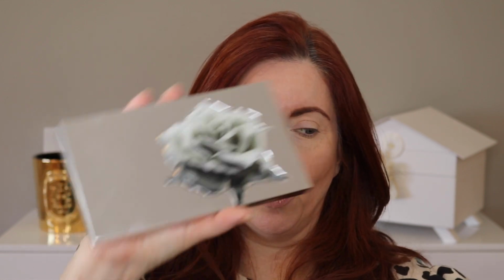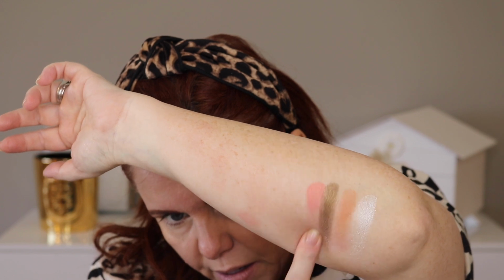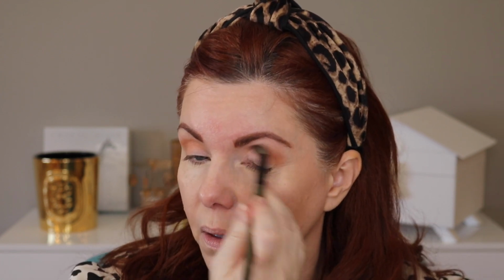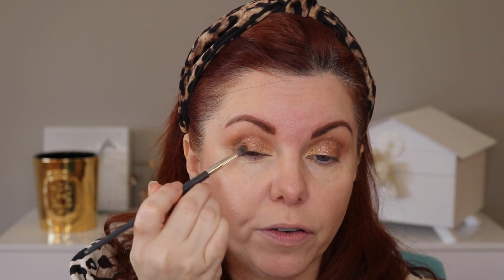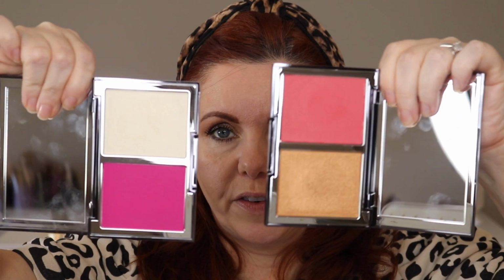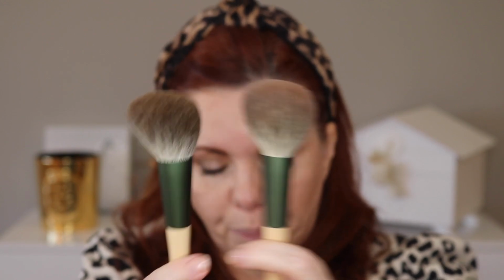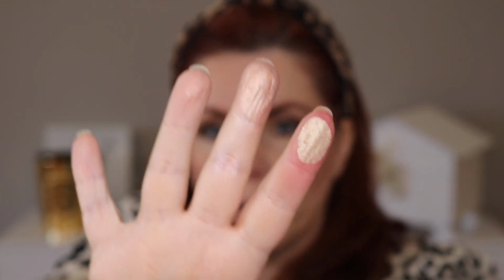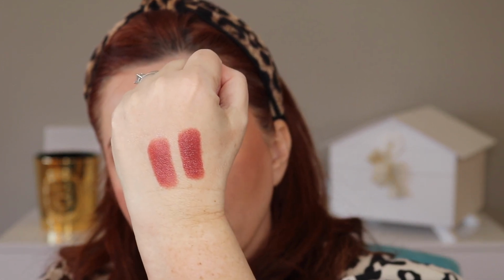Byredo Kalahari Palette and Wayne Goss Spring Collection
There are so many new releases that I wanted to add a few extra videos for everyone!

00:00 Intro
02:00 Byredo Flora Kalahari
17:40 Wayne Goss

*Makeup Forever HD foundation in 1R02
*Caliray mascara
*Rare Beauty bronzer in Happy Sol
*Byredo Kalahari palette
*Wayne Goss Weightless Veil palette in Sweet Wildflower and Desert Blossom
*Wayne Goss Luxury Cream lipstick in Iris and Poppy